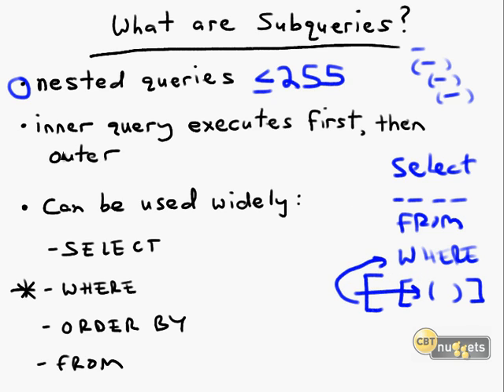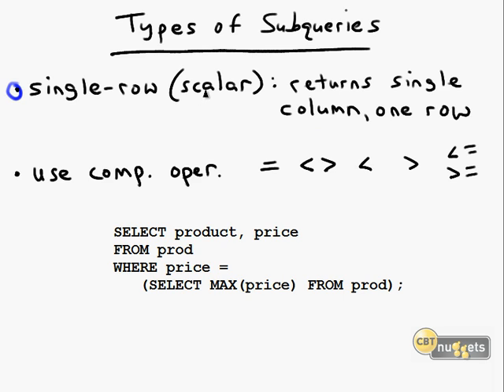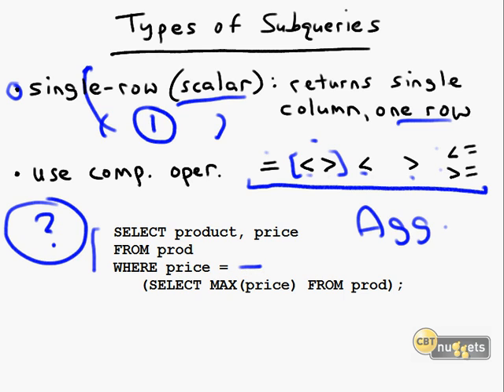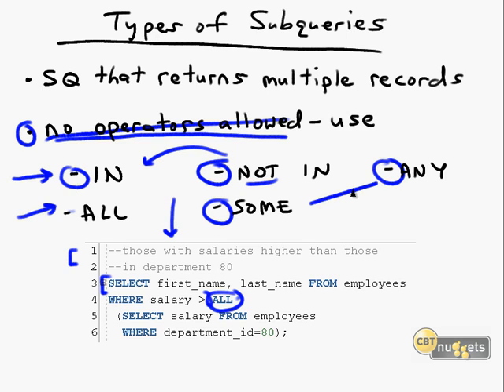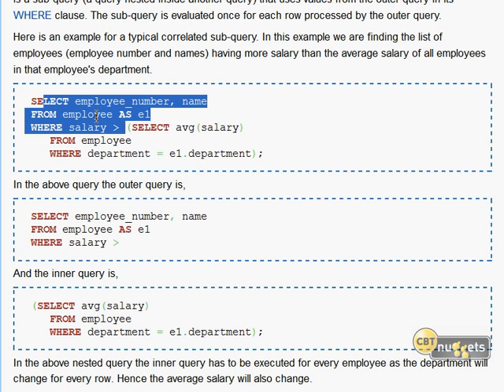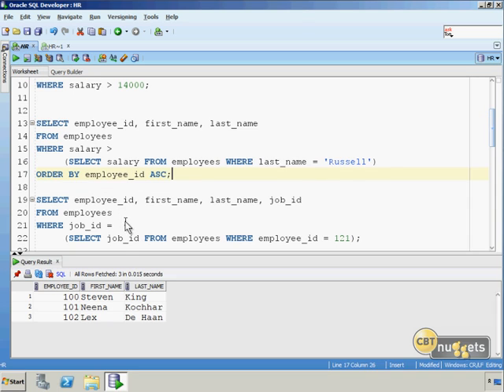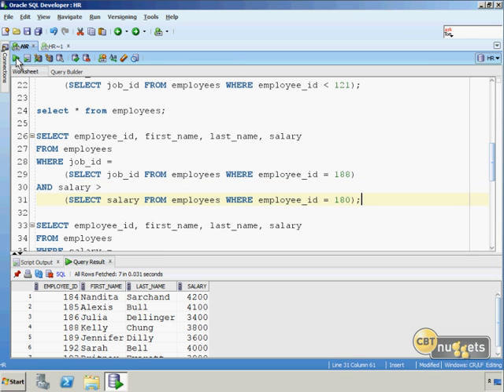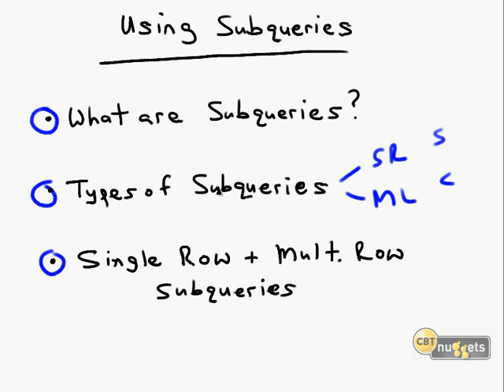orcl_1z0_051_11g_09